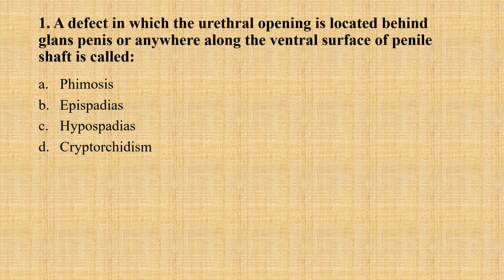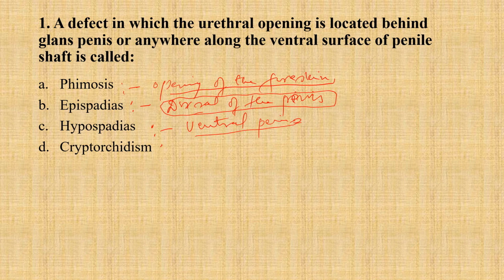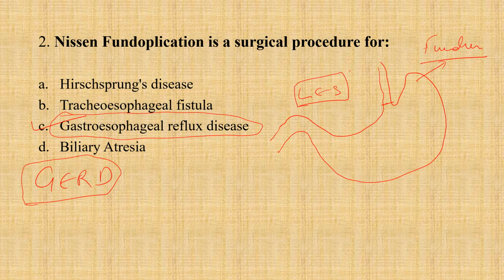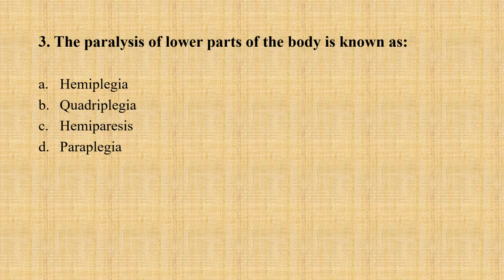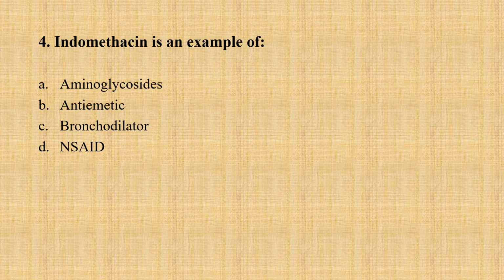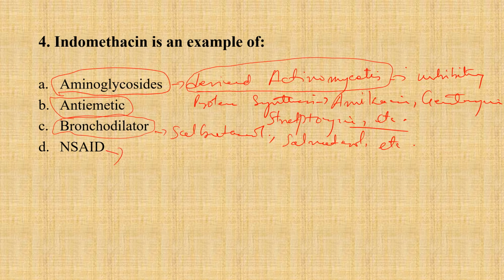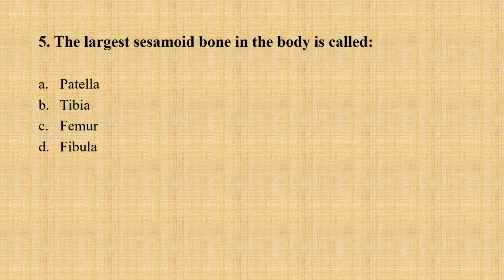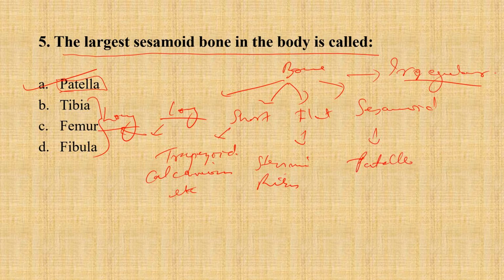Target Nursing Officer Exam | NEIGRIHMS | JIPMER | AIIMS | DSSSB | ESIC